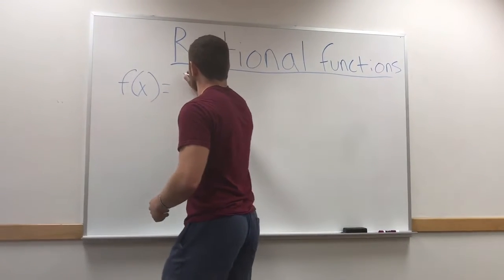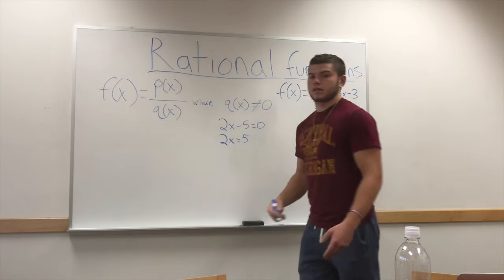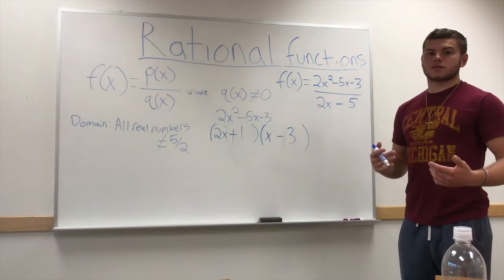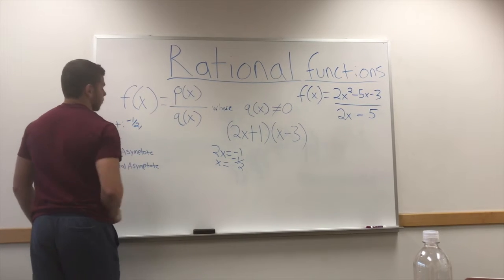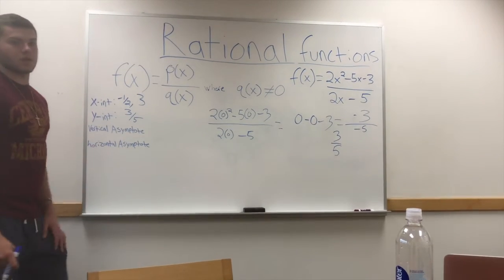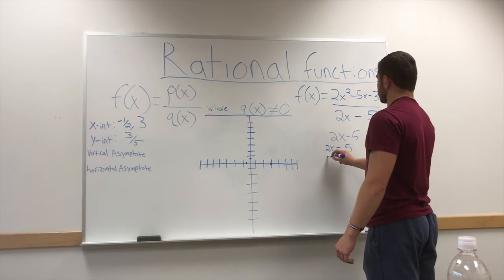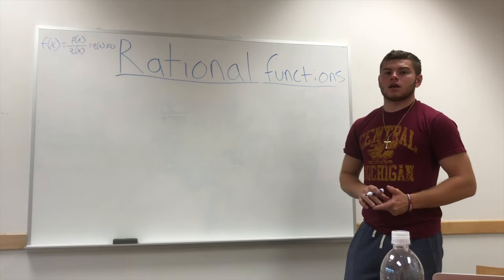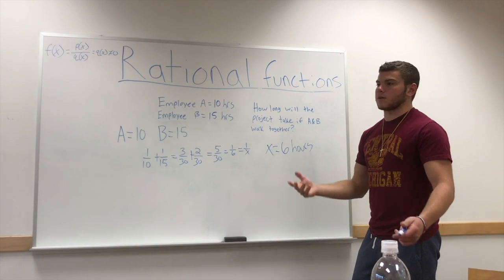Mathematician Bailey Davis Explains Rational Functions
Rational Functions and how they relate to the business field